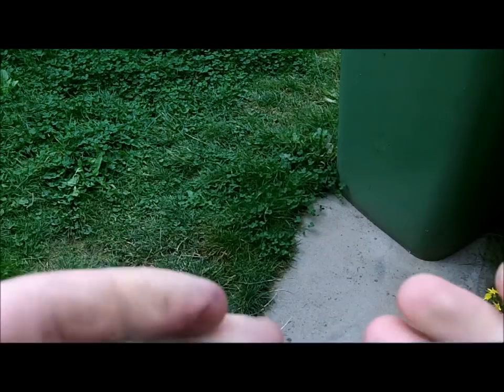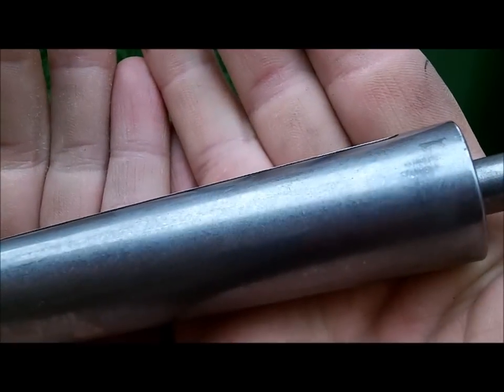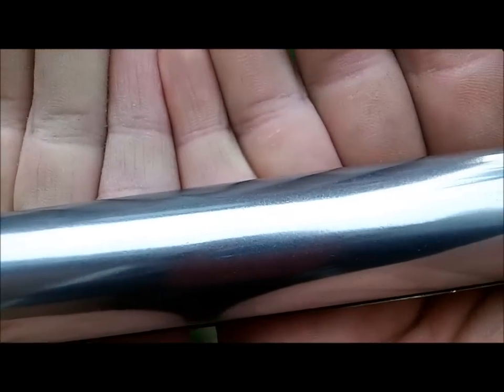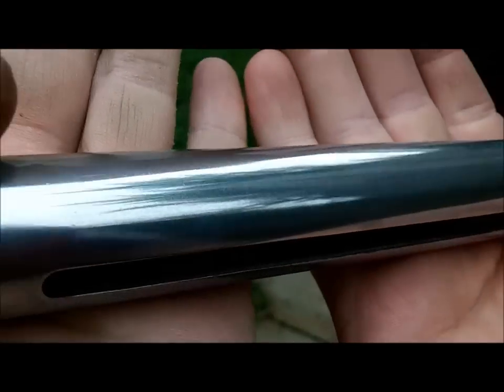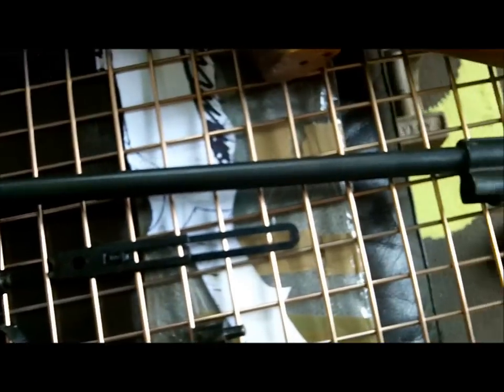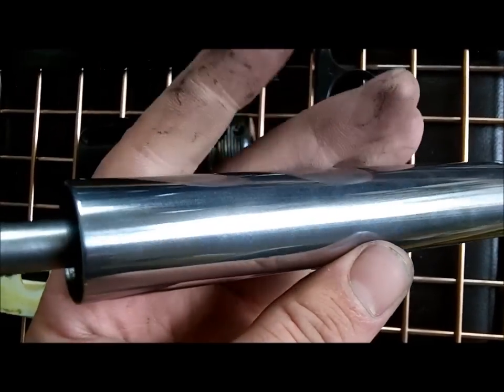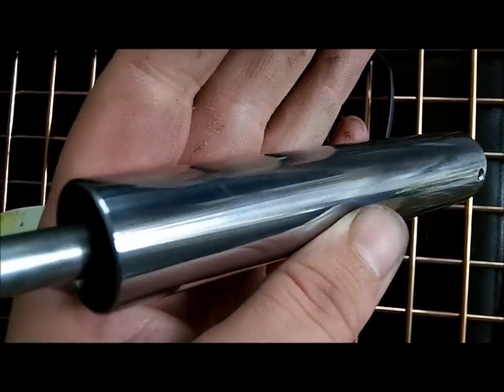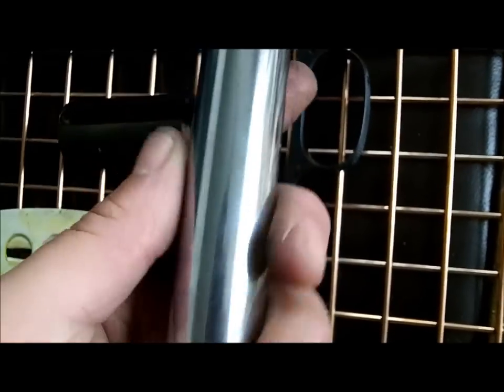Polishing a HW77 Piston...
Shiny Shiny...